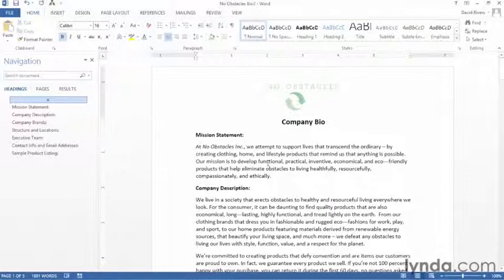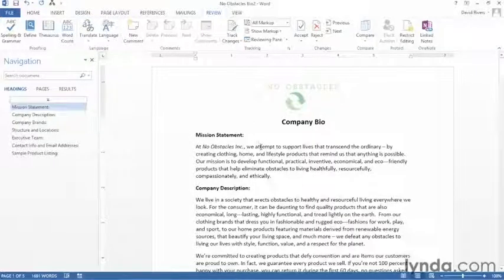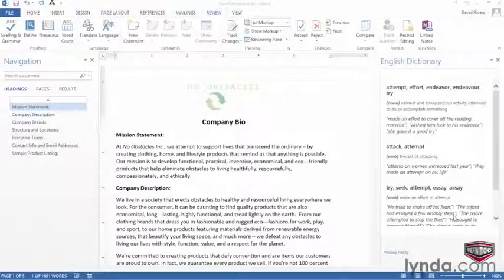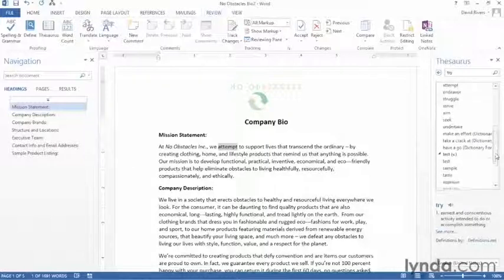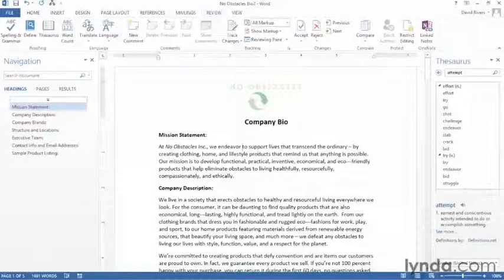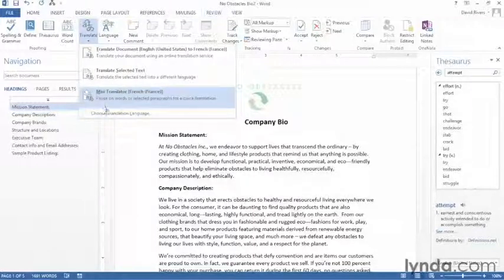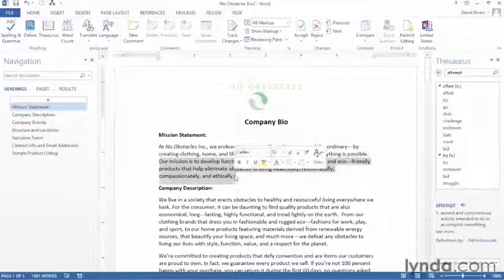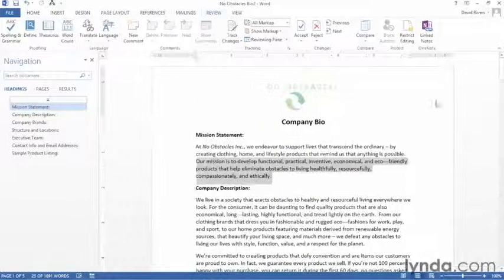Proofing Your Documents: Research